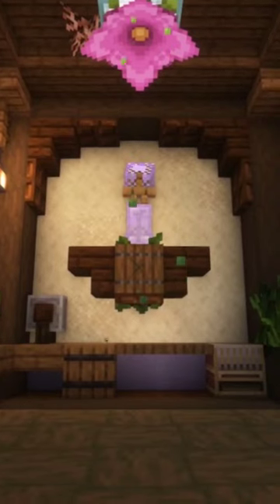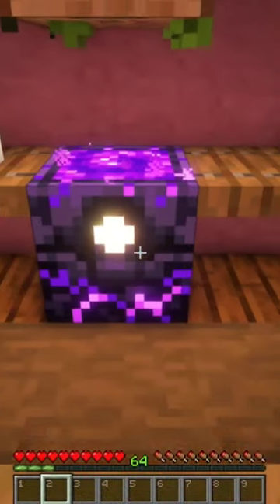Minecraft Interior Design Tips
Some tips that will help you learn how to build better interiors in Minecraft! Fun, survival-friendly build!